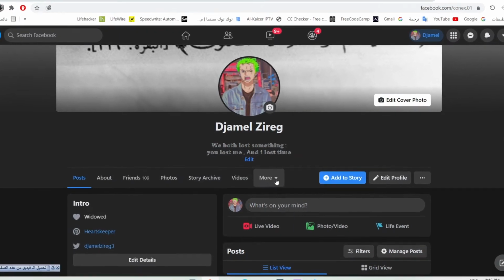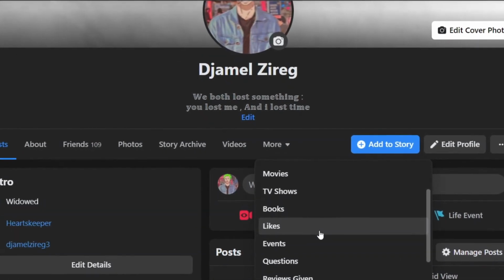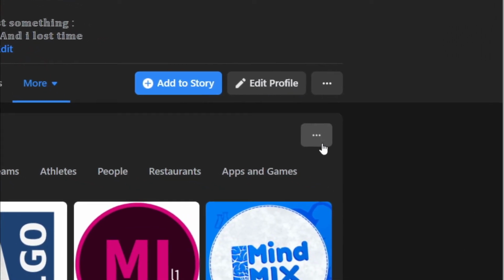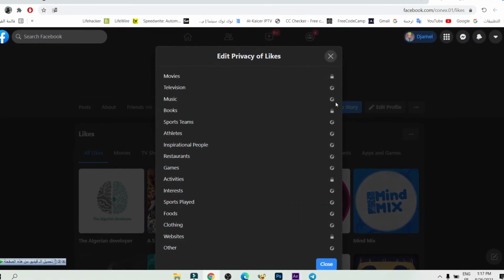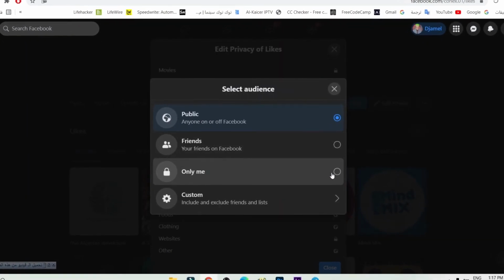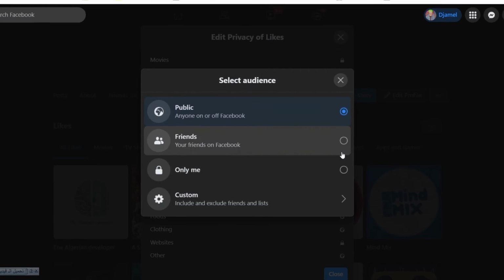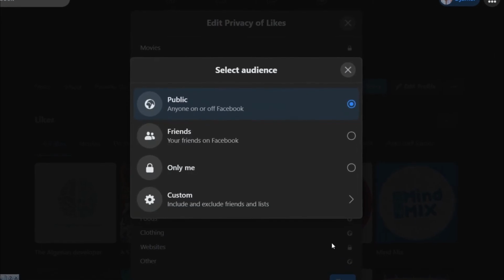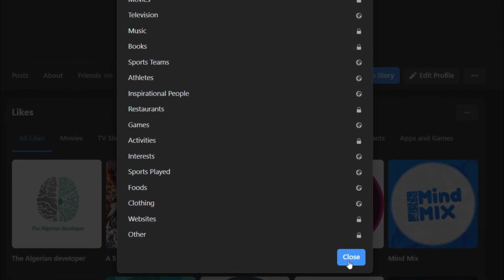how to hide liked pages on facebook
How to Make Your Page Caterory Likes Private
 Facebook Page likes
Edit the Privacy of Your Likes
make liked page only me
liked page privacy
How to hide liked pages on facebook profile from others
hide liked pages on facebook